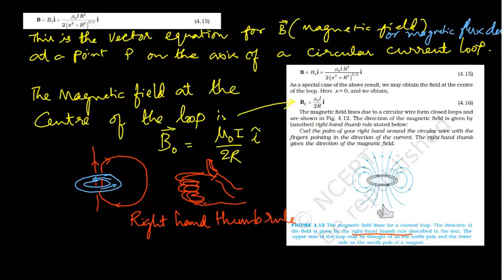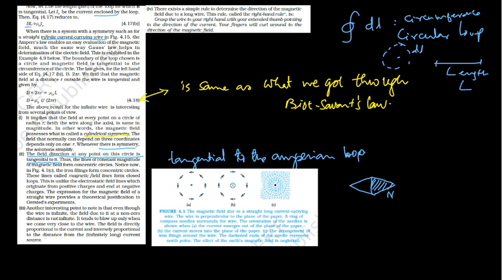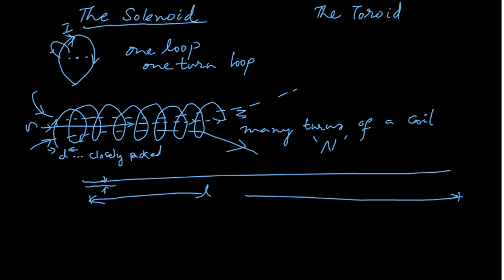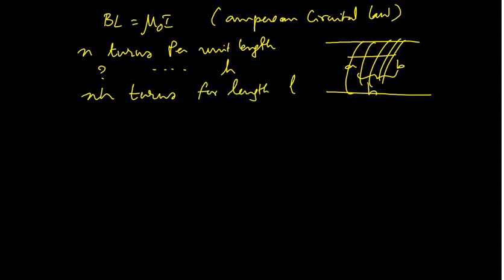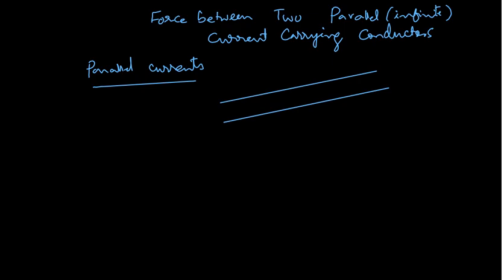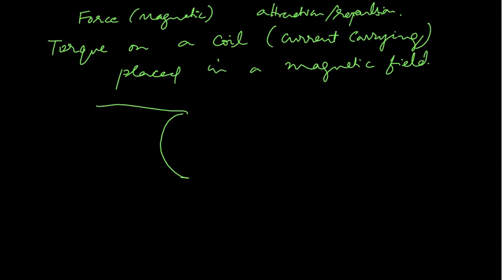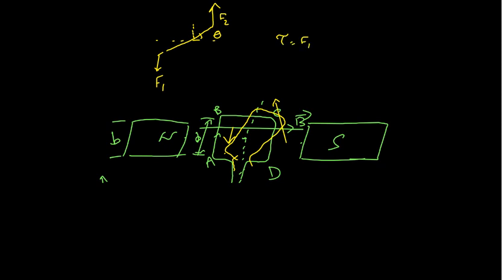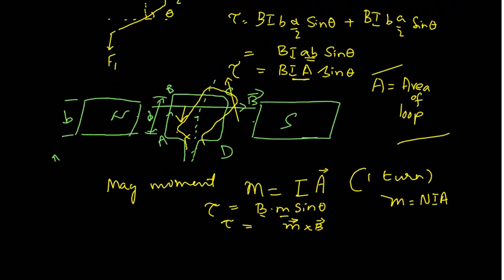Moving charges magnetism 2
Chapter 4 physics for PUC students (Moving charges and magnetism)